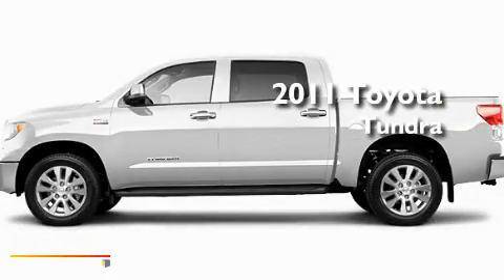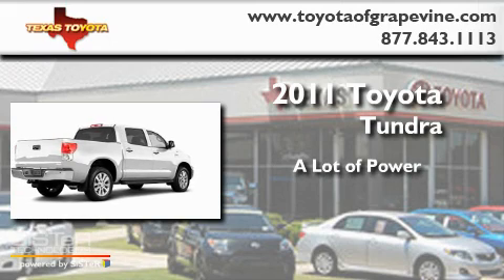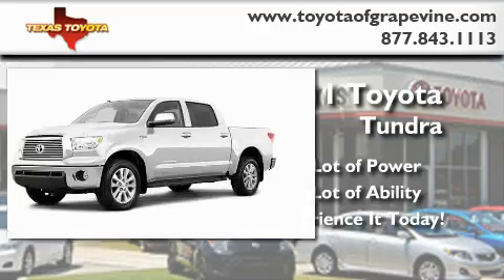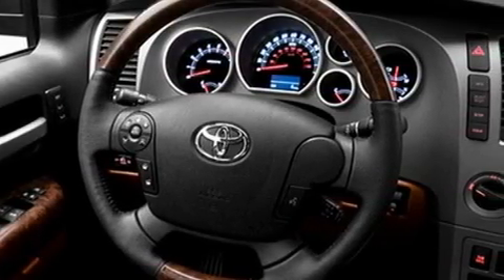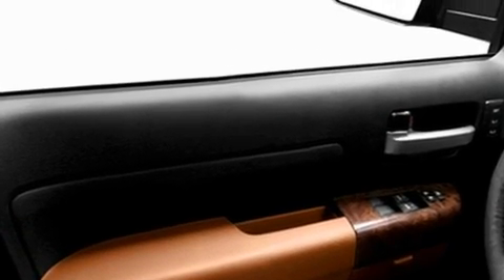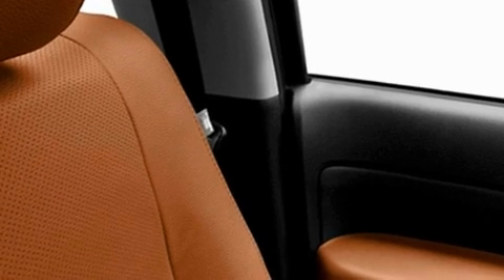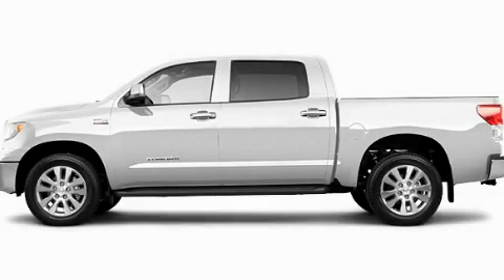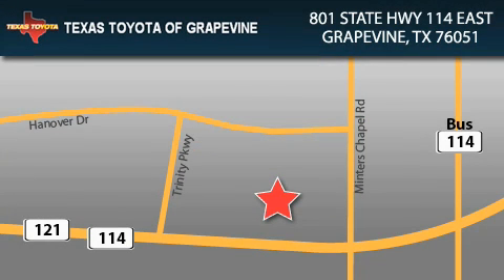2011 Toyota Tundra Grapevine TX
Year: 2011
 Make: Toyota
 Model: Tundra
 Engine: 5.7L 8 Cyl. Sequential Fuel Injection
 Trans.: Not Specified
 Exterior: Super White

 801 State Hwy 114 East

 2011 Toyota Tundra Grapevine TX